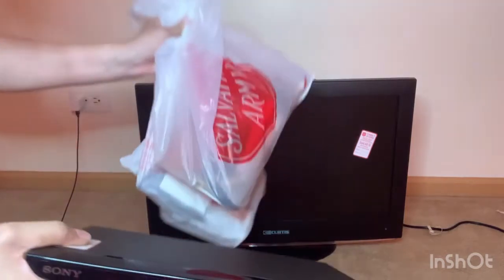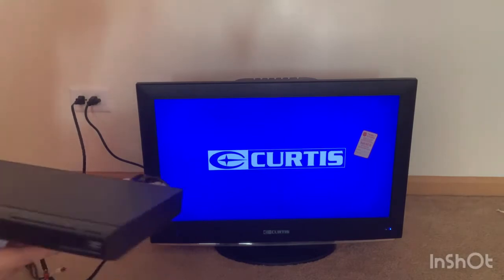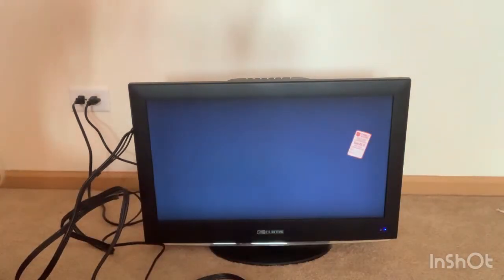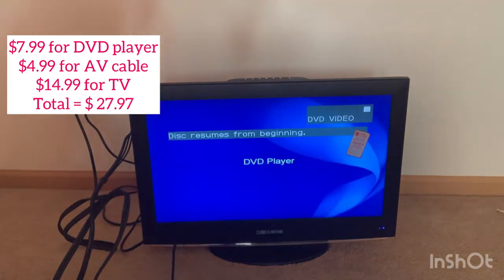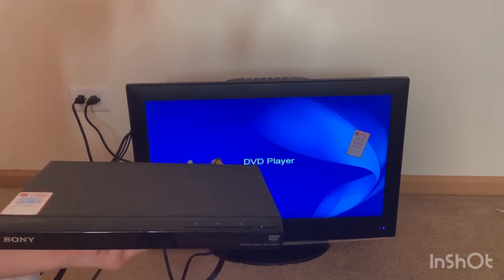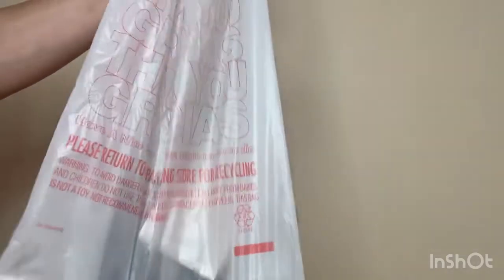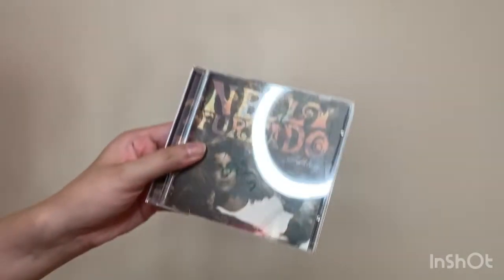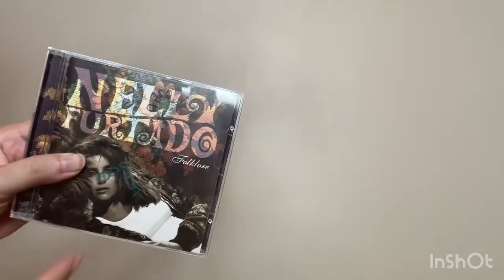I got a TV and DVD player at the thrift store! Test/ setup and MINI HAUL